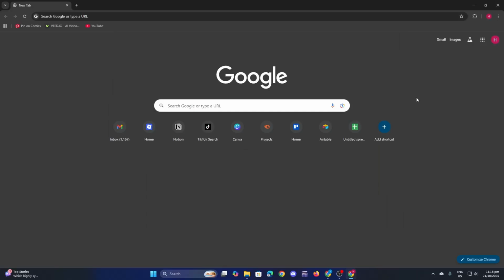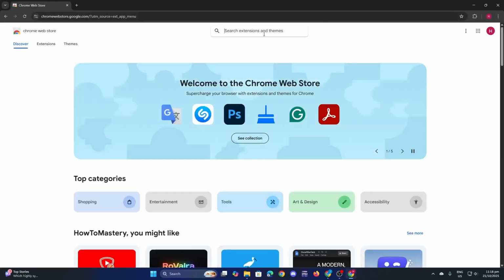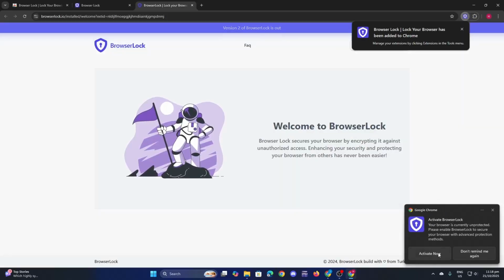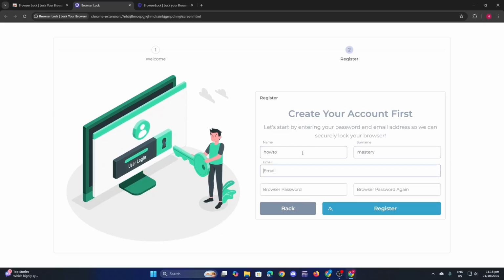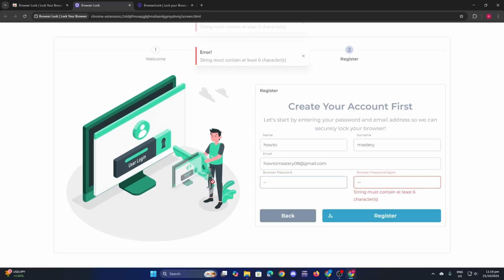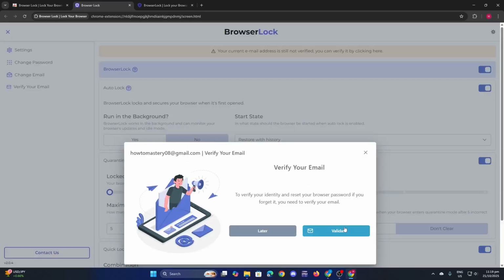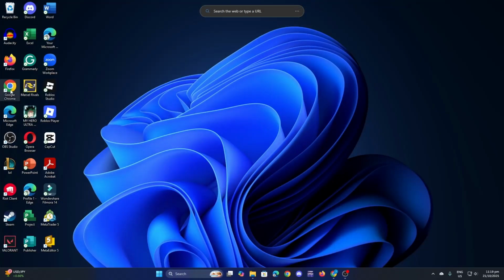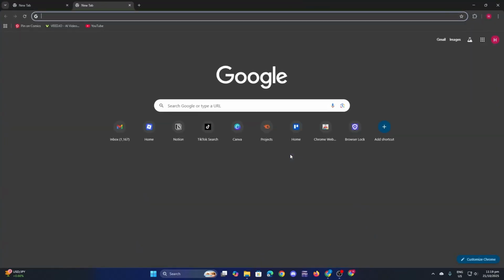How To Lock Google Chrome With Password - Full Guide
Learn exactly how to lock Google Chrome with password in just a minute! Keep your browsing safe and private with this simple tutorial.

This video shows you how to secure Chrome with password, enable chrome privacy settings, and easily lock Chrome browser to protect your data. Perfect for anyone looking for a quick and effective way to add a Google Chrome password lock.